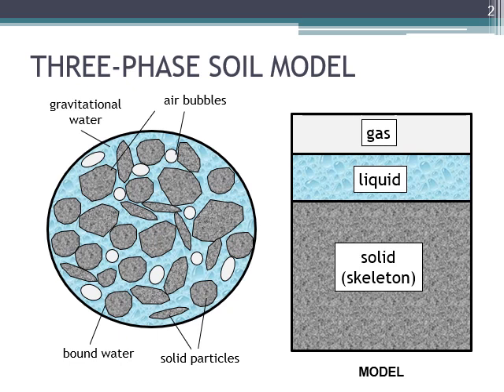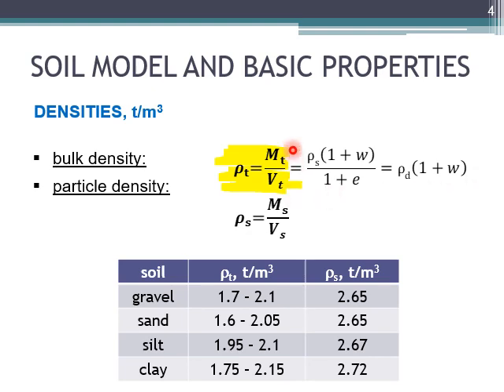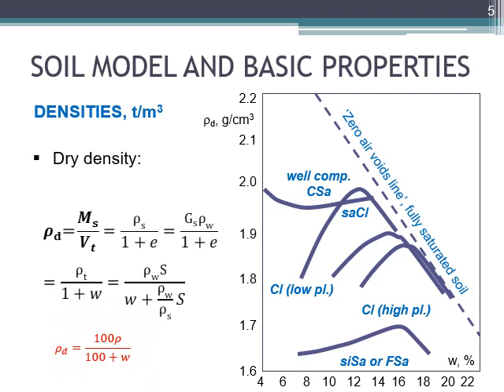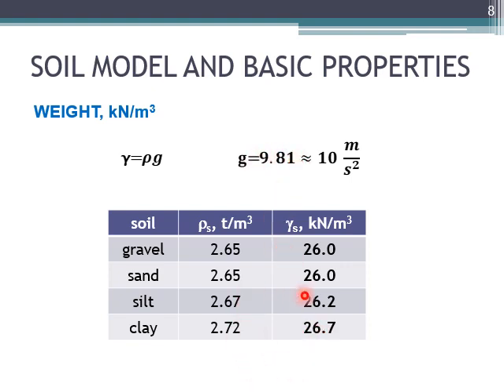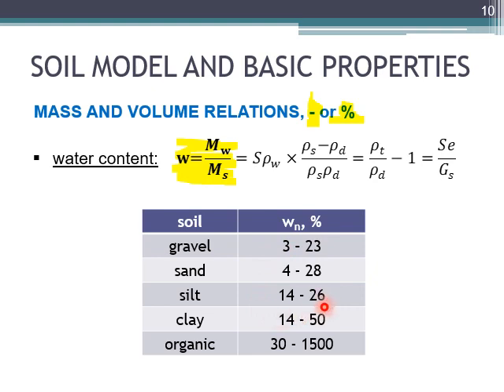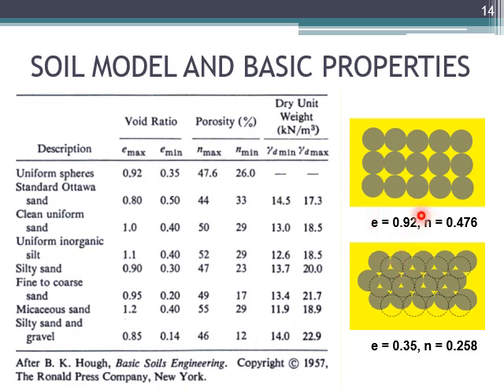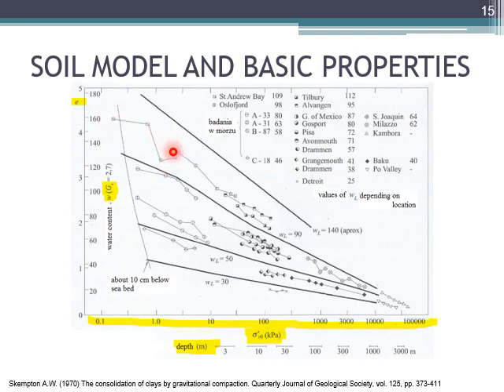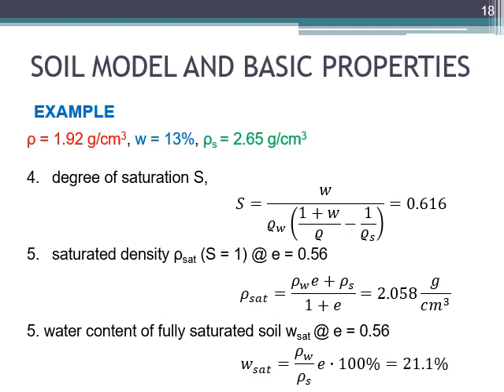EG&SM, sem.4, lecture 2.2: soil model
Continuation of lecture 2 with commentary.